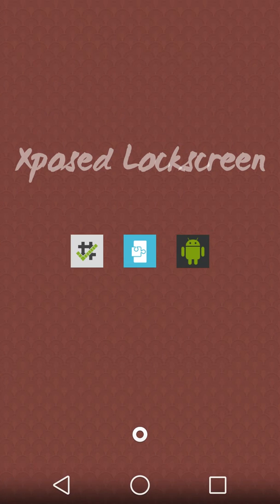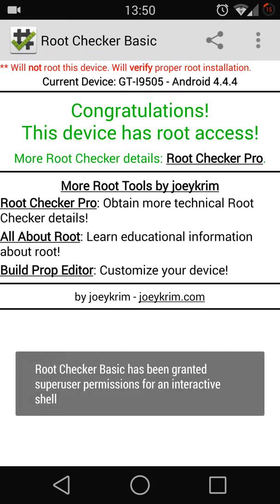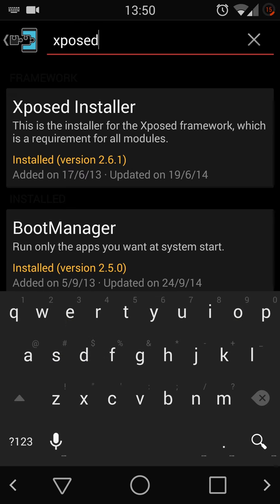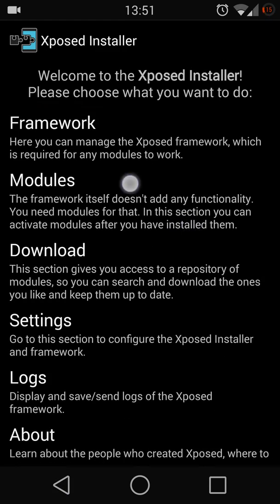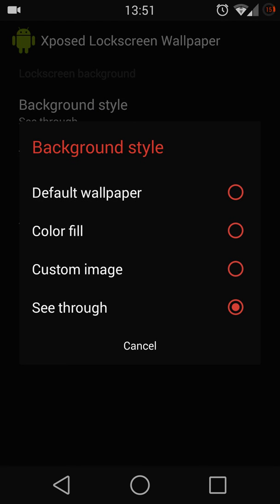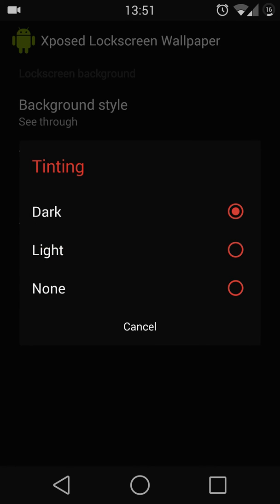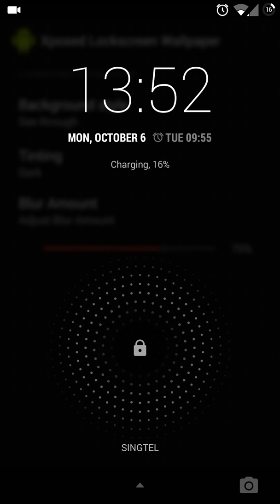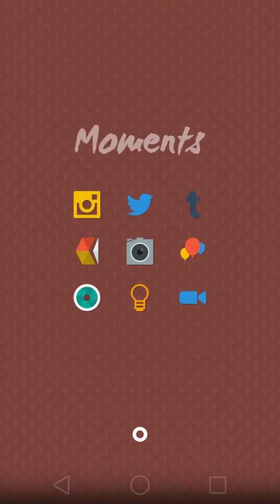#8 Xposed Module Xposed Lockscreen Wallpaper *ROOT REQUIRE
This video is about how to have a see through lock screen wallpaper on your android device.

Phone: Samsung Galaxy S4 GT-I9505
Rom: Cyanogenmod cm11 m10 snapshot
Version: Android kitkat 4.4.4
安卓 屏保 墙纸